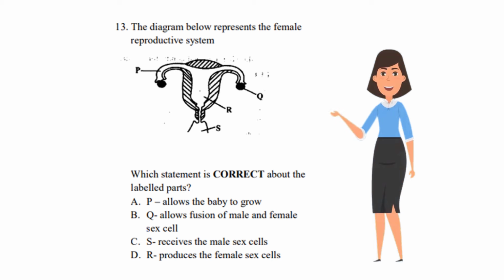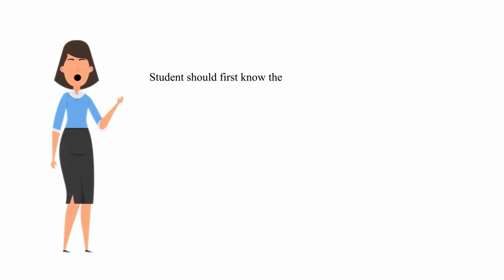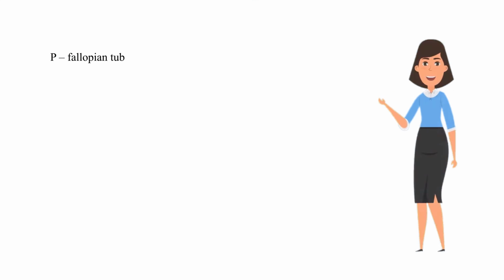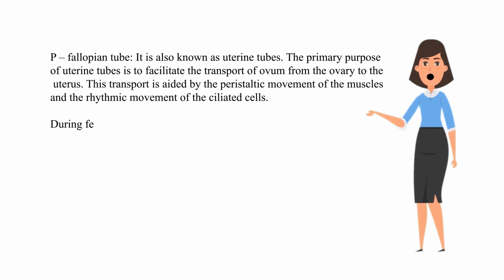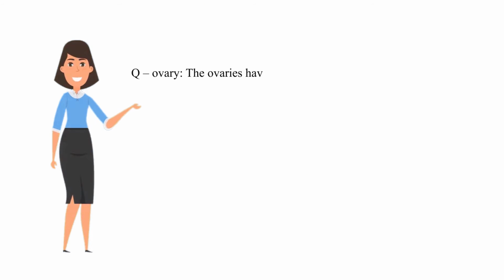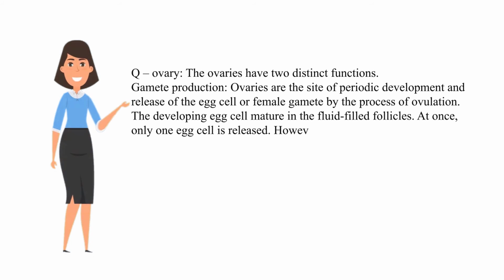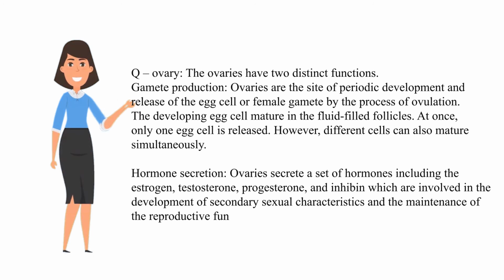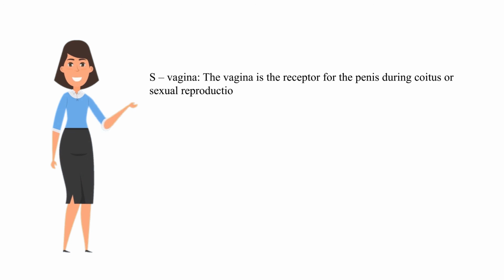Question 13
Can you identify parts of the female reproductive system and their functions with ease? This video summarizes those parts in a simple and interesting way.